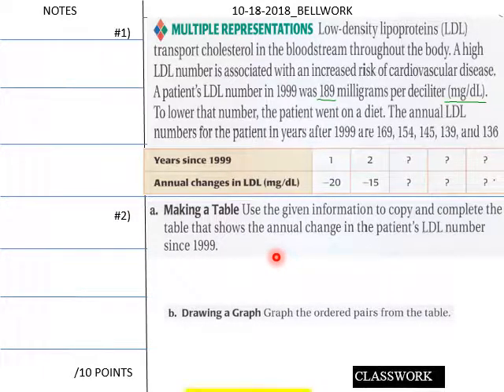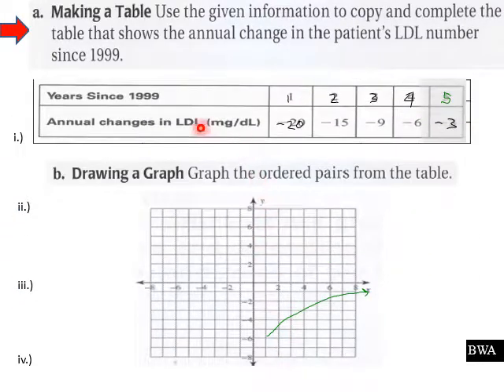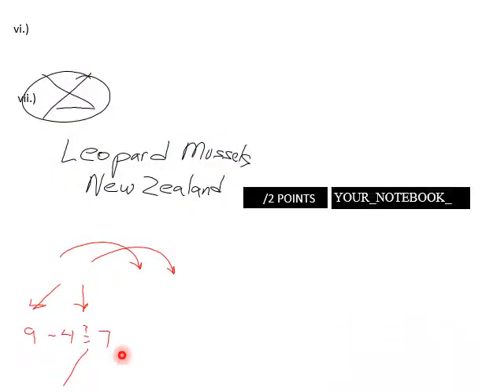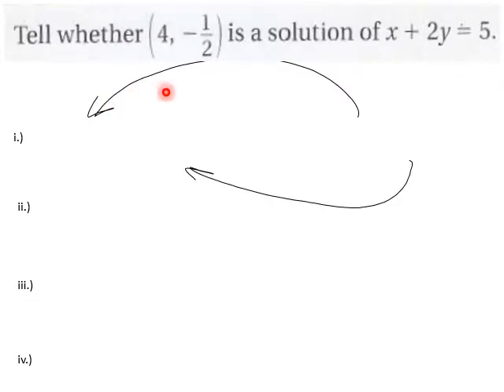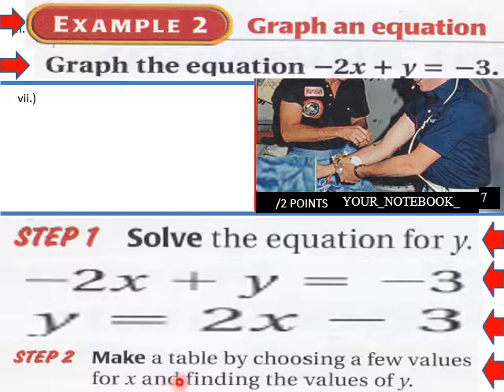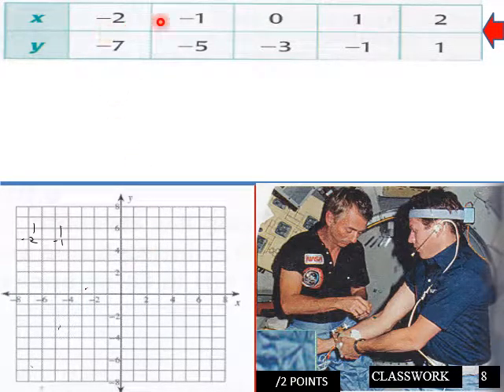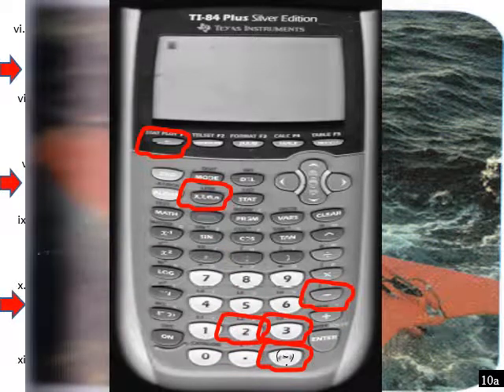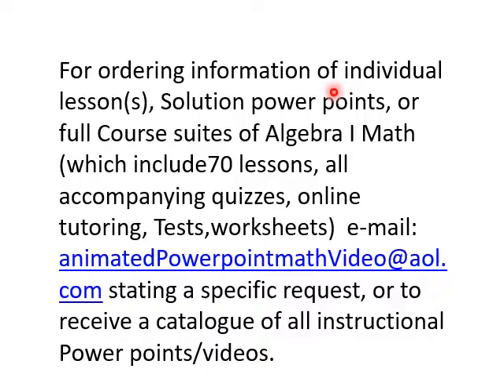3 2aGraph L V Linear Equations Pt 1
CC Algebra 1 lesson on linear equations. Part 1 of a 3 part lesson in either video or powerpoint, with interactive worksheets, all available whenyou e-mail